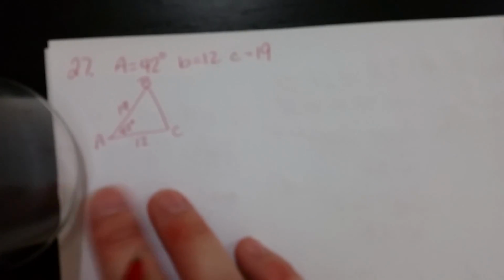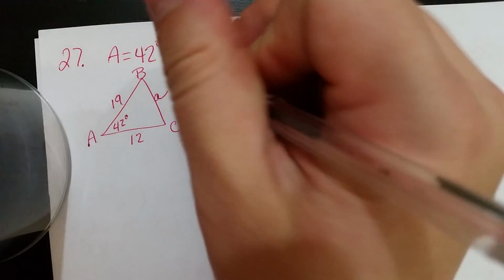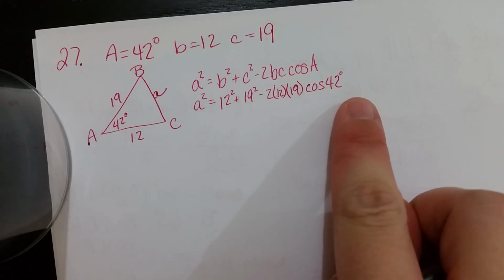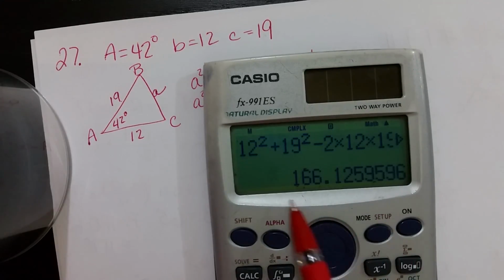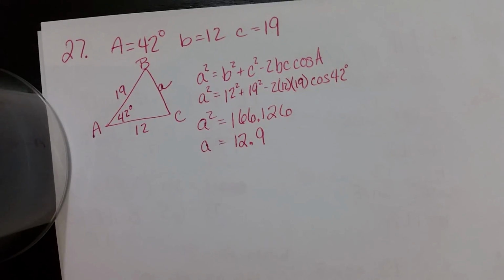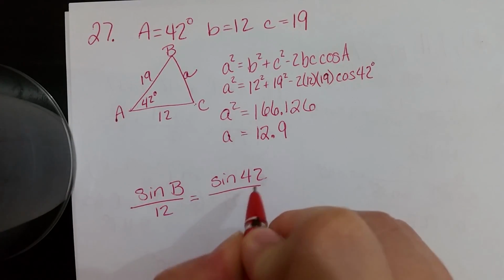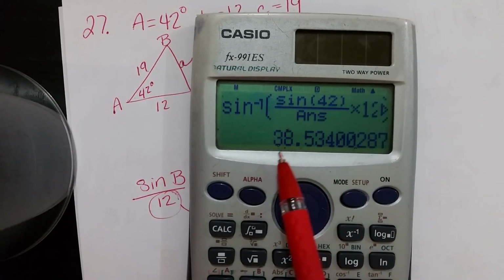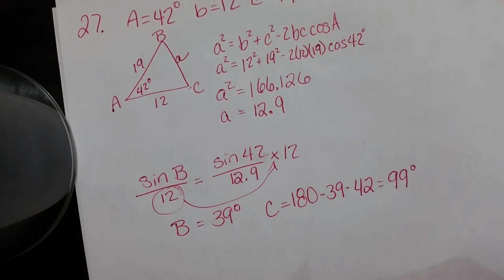P. 298 #27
Trig Law of Cosine - Solve for a side
Cosine Rule